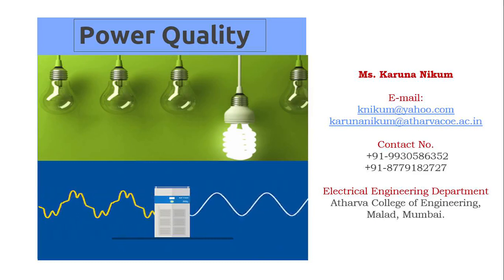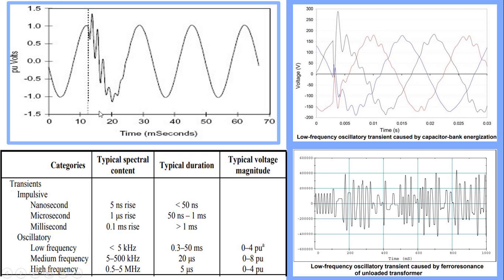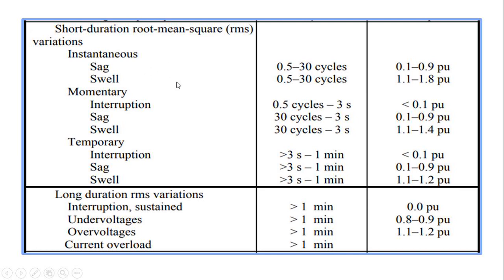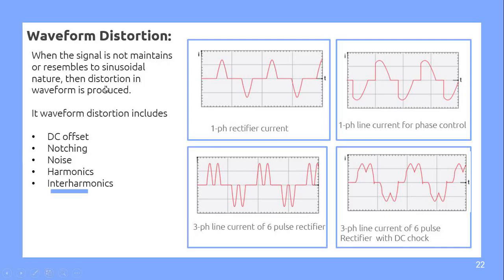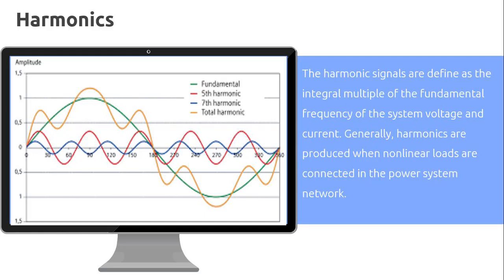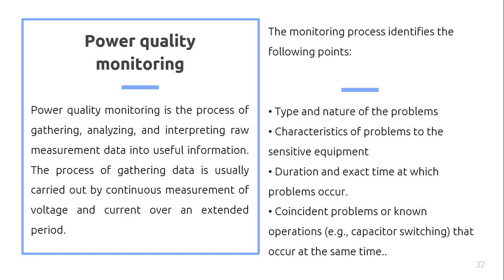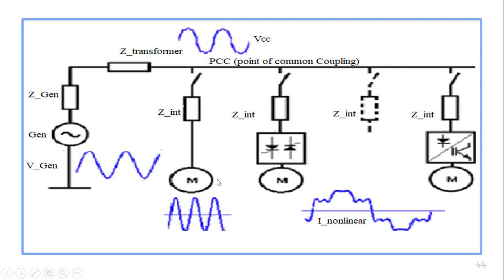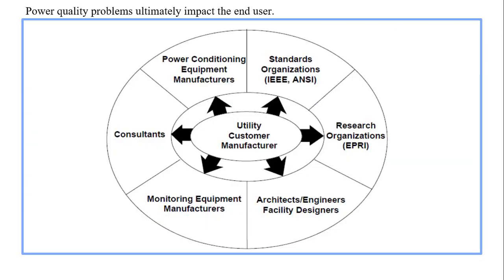Power Quality in Power System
Regarding Power quality